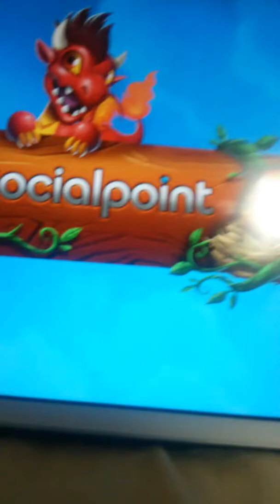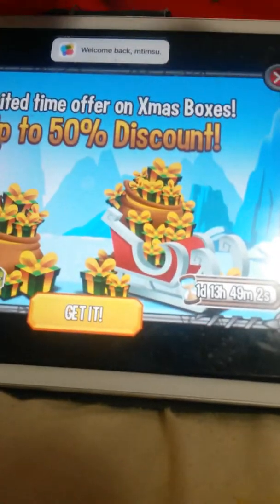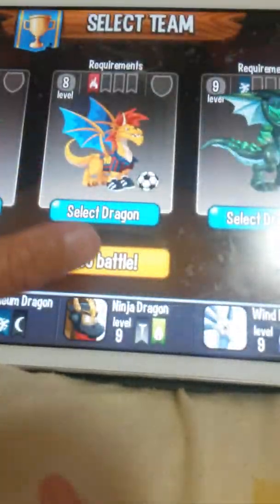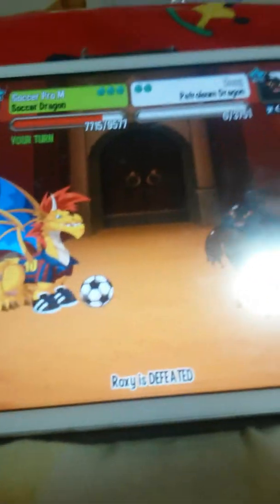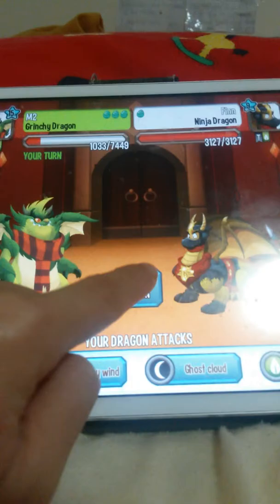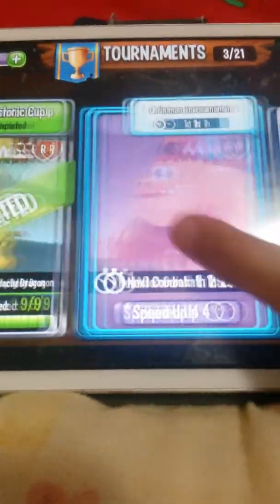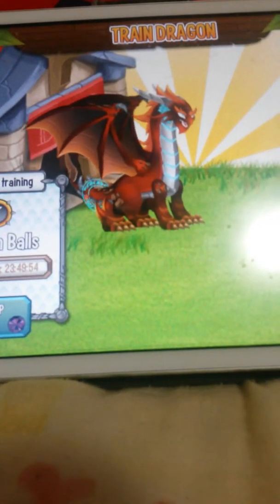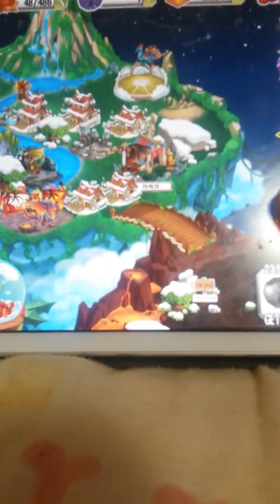Dragon City : Fur Dragon Combat 3/4